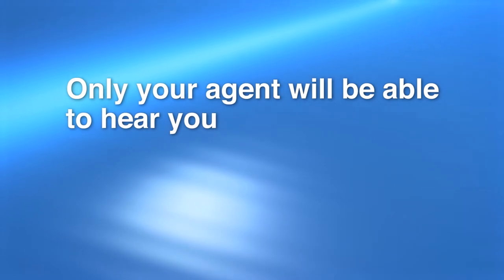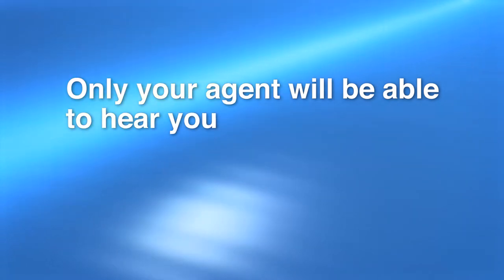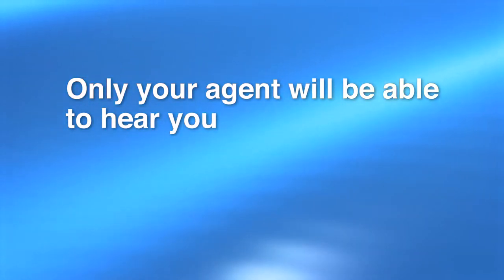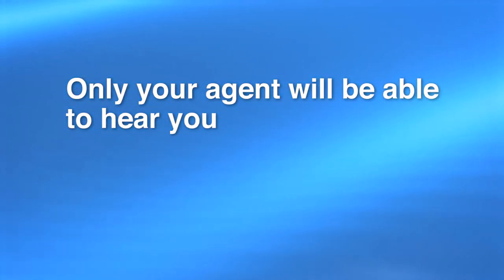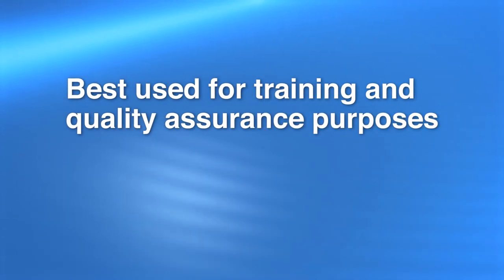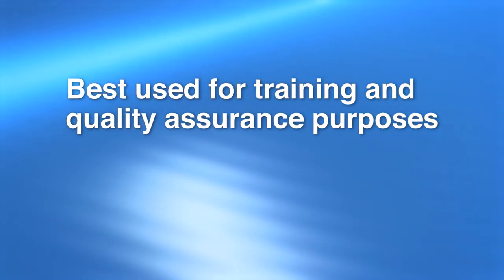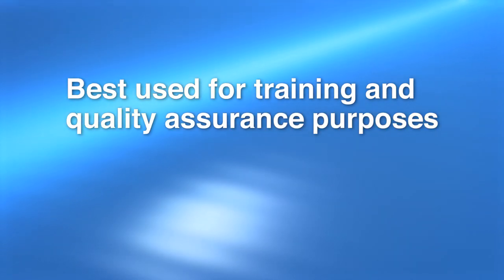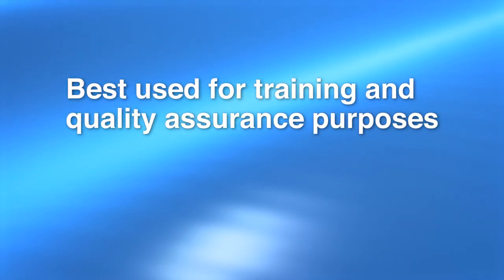How To Use Whisper VoIP Feature | VoIP Tutorial | FastPBX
Whisper is helping leadership teams develop and improve communication with callers. When you use Whisper, you can coach your agent without the caller knowing you’re on the call as well. You can help your agents answer questions, ask the best follow up questions, and remind them of important points to make their calls successful.
Watch the video to learn how this VoIP feature is helping teams bring value to their callers.